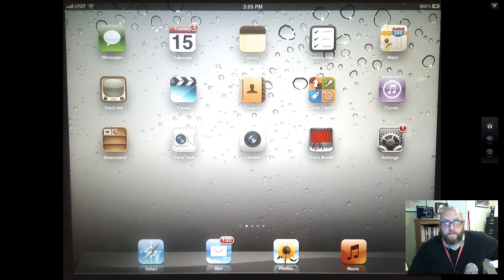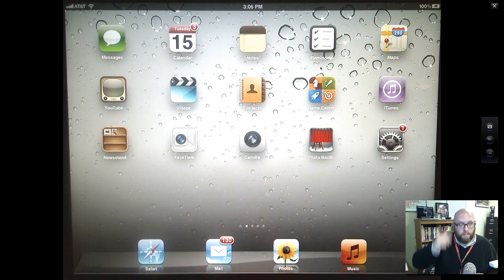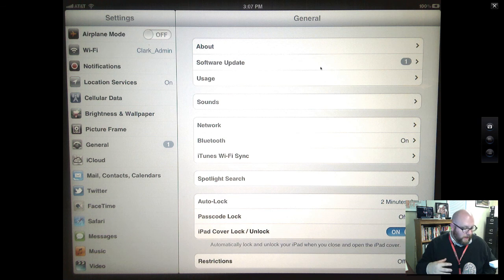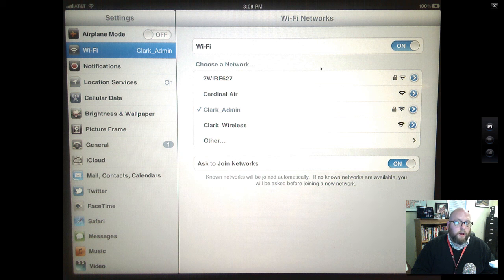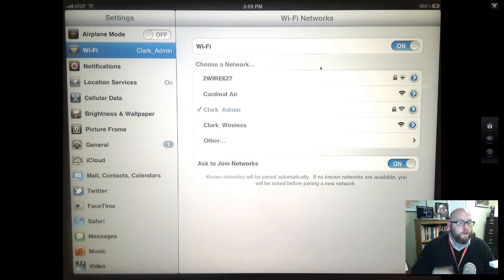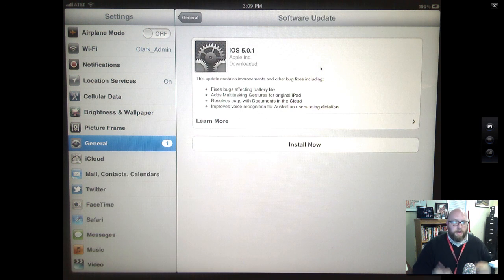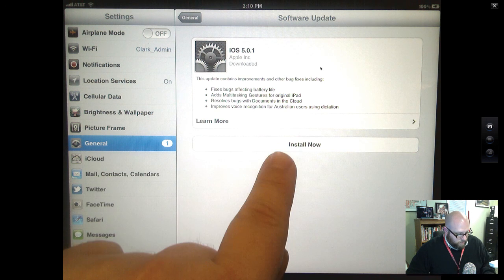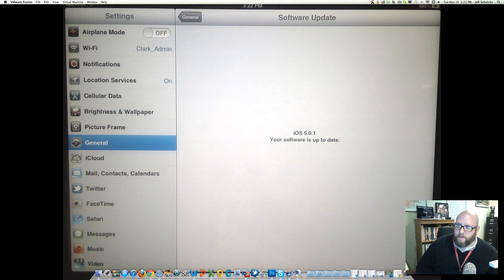CCPS Video: Updating iOS.mp4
Quick tutorial for CCPS administrators on how to locate and connect to the Clark_Admin wireless and how to update their operating system on their iPad